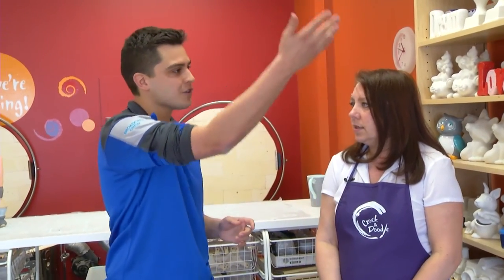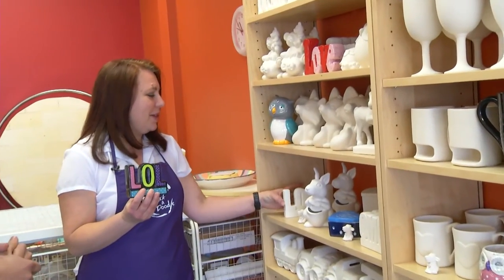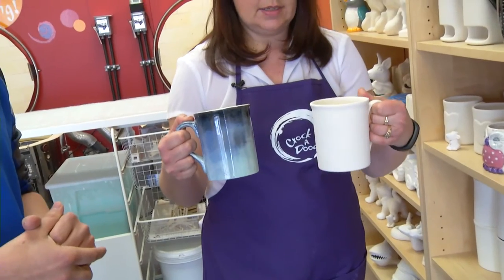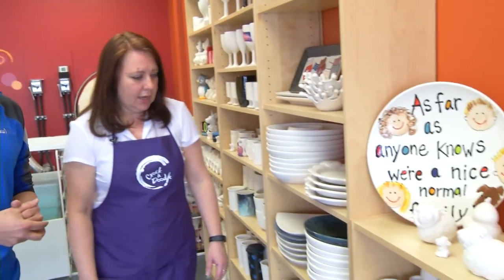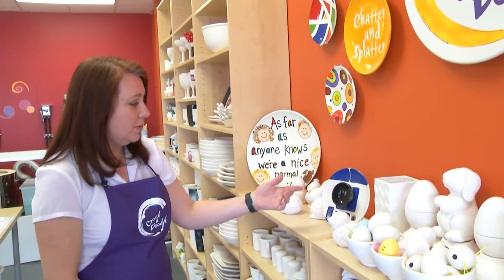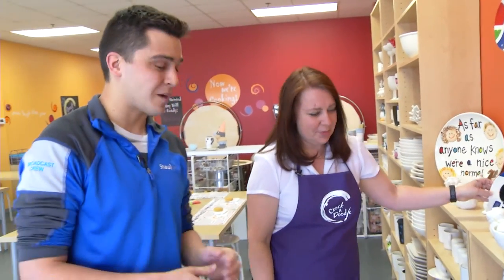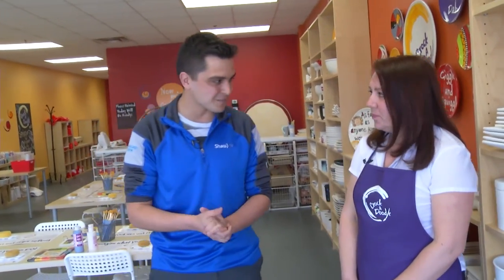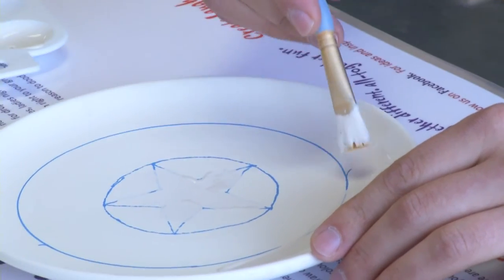Spring Break 2016: Crock A Doodle Pottery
Continuing our look at Spring Break activities in Winnipeg, we visit Crock A Doodle Studio where families can design pottery.